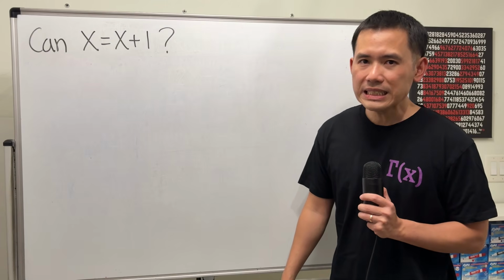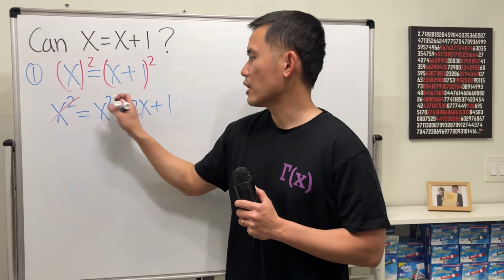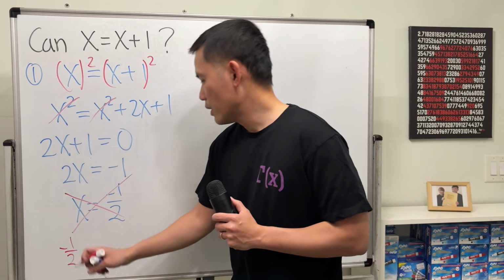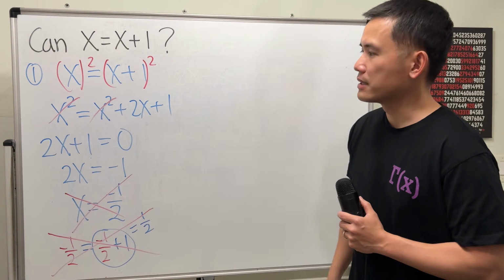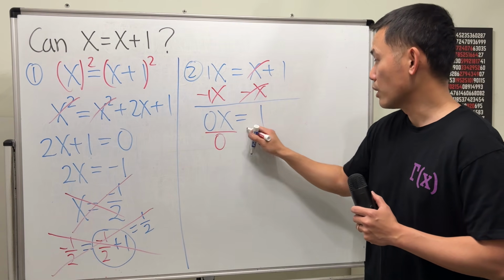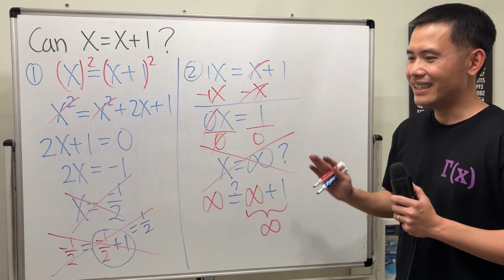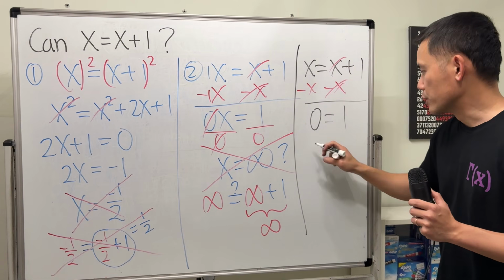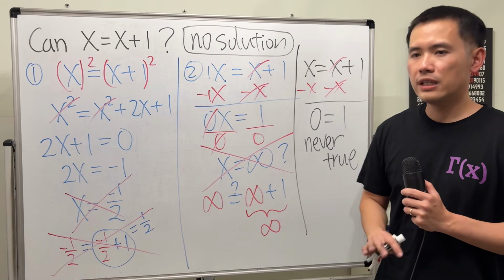But other math channels said x=x+1 was part of Harvard's entrance exam!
Can x=x+1? A viewer said other math channels said this was part of Harvard's entrance exam.
This channel is dedicated to creating helpful precalculus tutorials for high school and college students around the world.